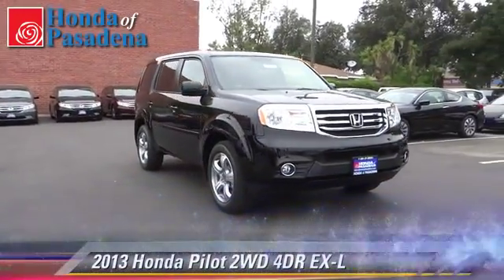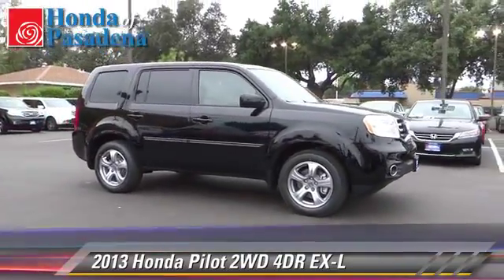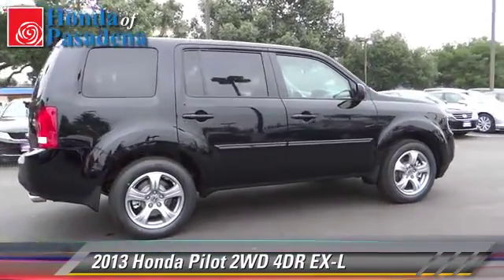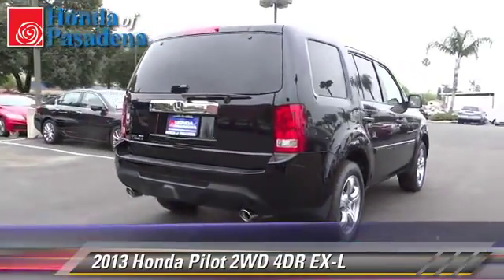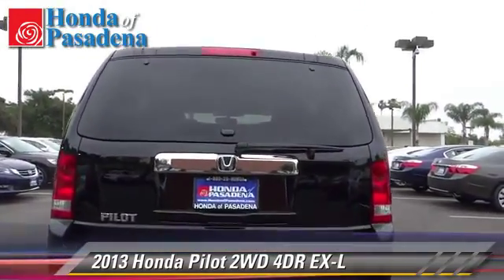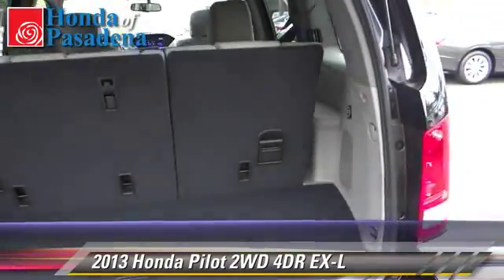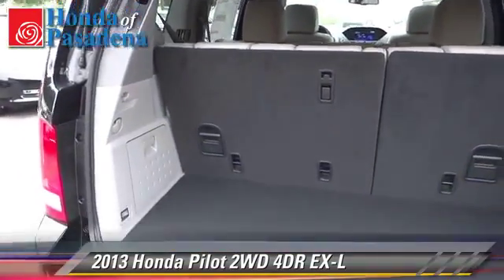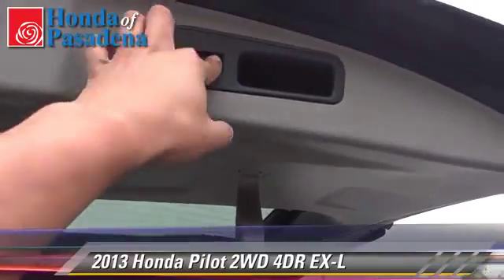Honda of Pasadena, Pasadena Los Angeles Glendale Alhambra Cerritos Orange County CA 91107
1965 East Foothill Blvd Pasadena Los Angeles Glendale Alhambra Cerritos Orange County CA 91107

[DFIN:3:2727700:I:2897:B3E83C7F:0e1120fe24611145a887d1899434cc5d]